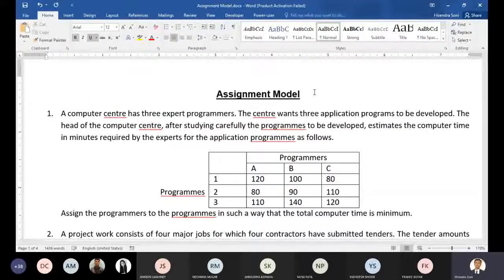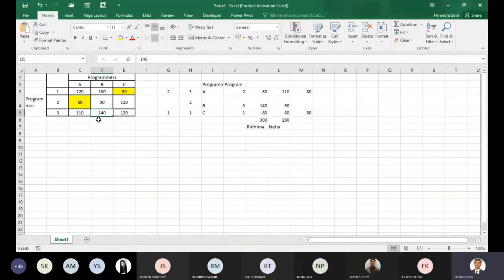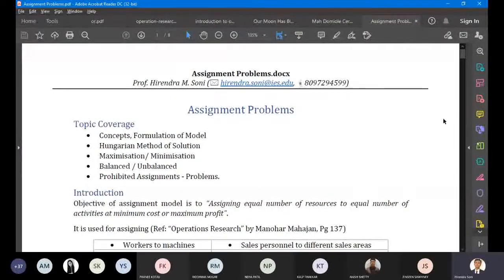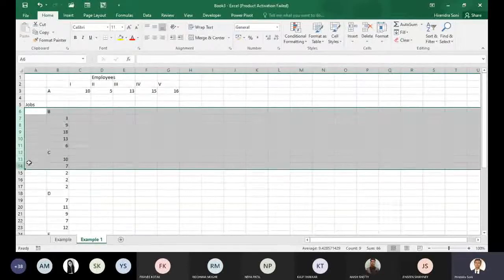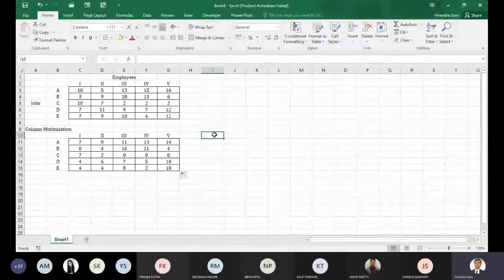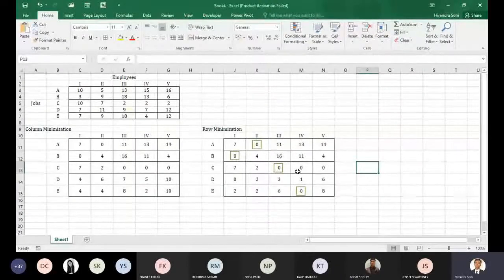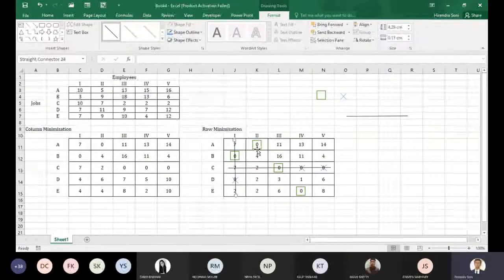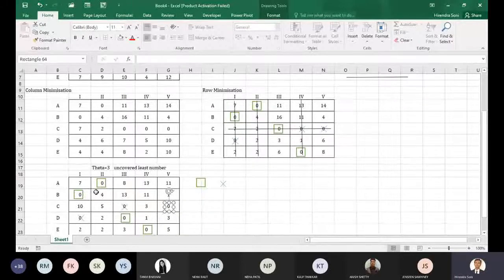Assignment Problems Part 1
The video explains Assignment_Problems within